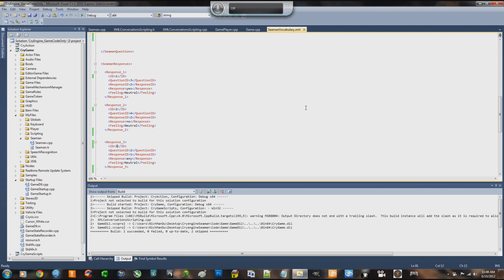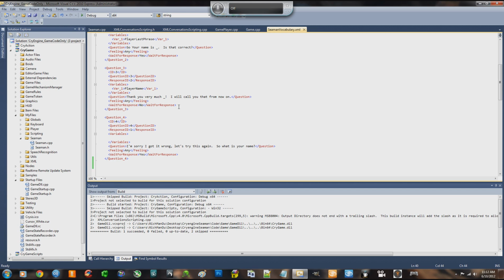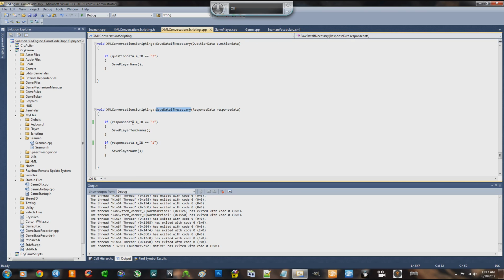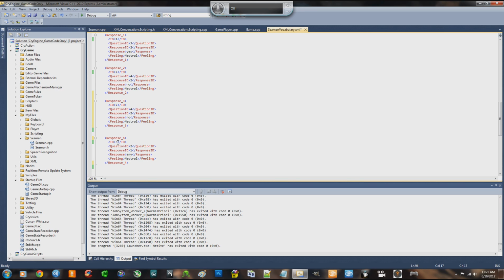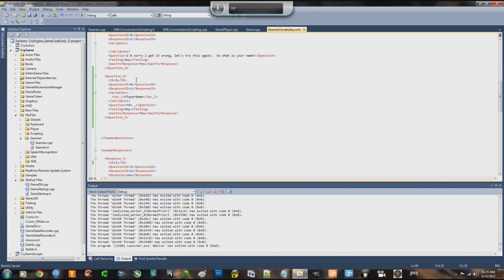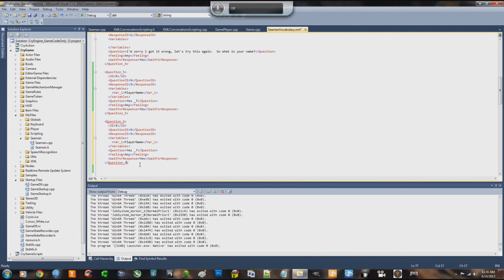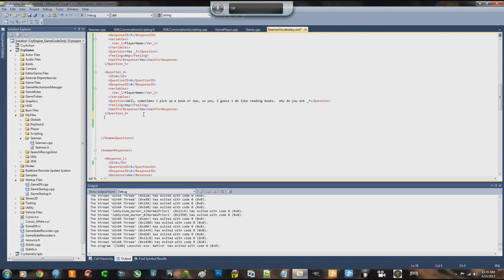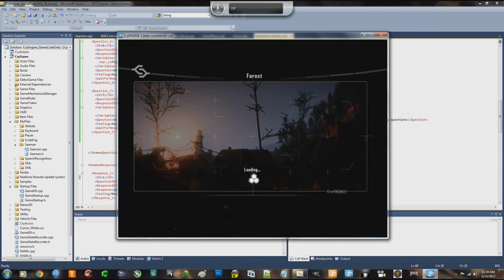[Tutorial] How to use dynamic conversation scripting in My Seaman Remake!!!!!!!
this video of mine will show you the basics on how to use my dynamic conversations scripting system to add more play value and conversations to the game!

there is some parts of the video that get repetative so just fast forward a little but not to much so you don't miss important info if you want.   PLEASE COMMENT and RATE,GOOD or BAD so i know how i did. Remember all of my tutorials will be HD so if its not, just wait before watching, youtube takes a while to post the HD version.